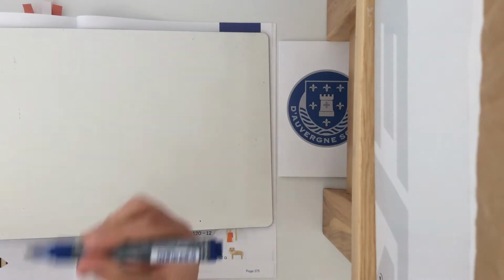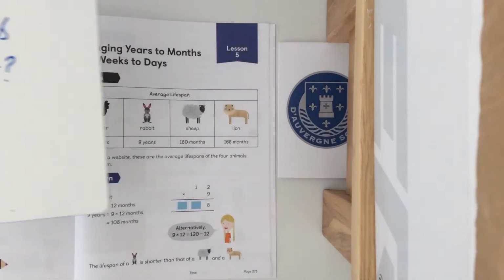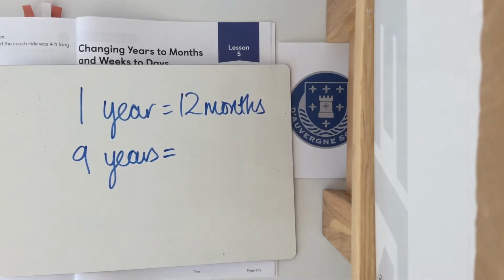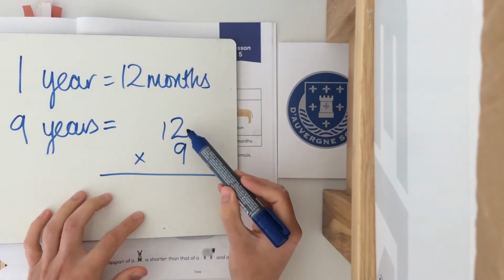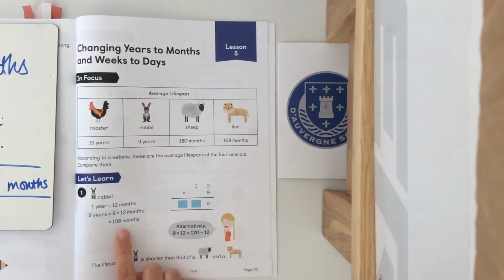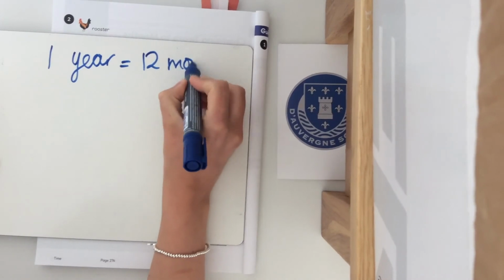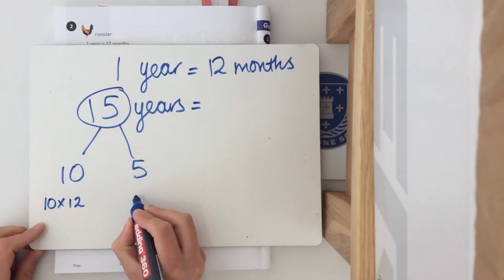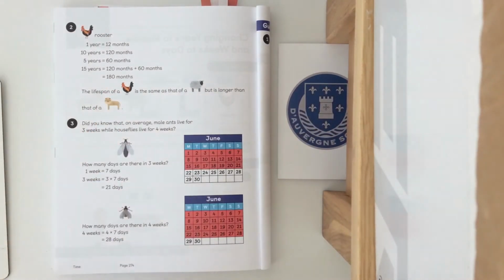Year 4 Maths - MNP Chapter 7 Lesson 5 Changing years to months and weeks to days PART 1